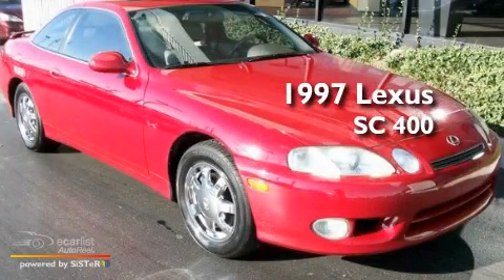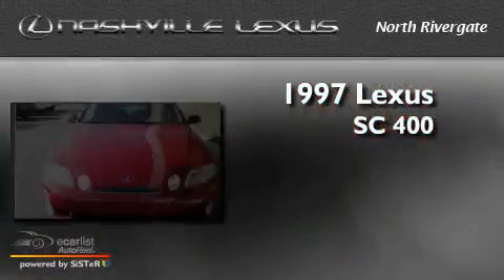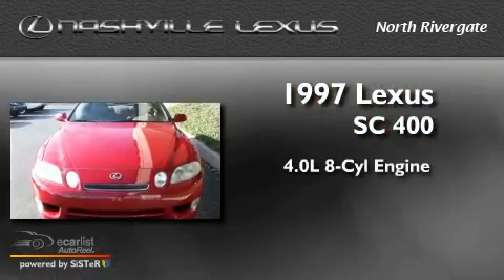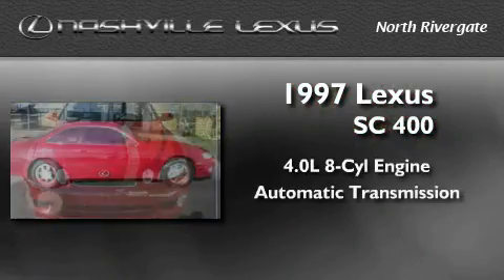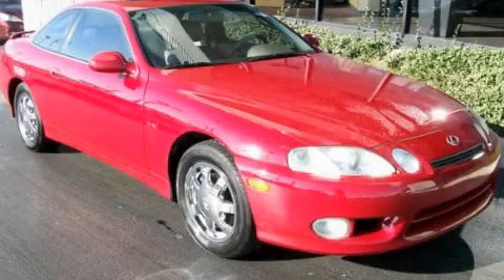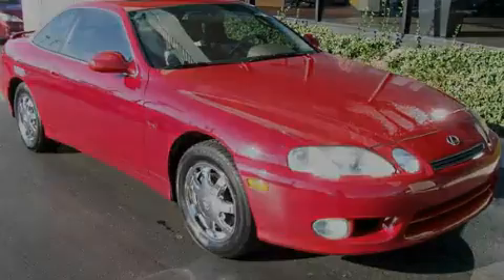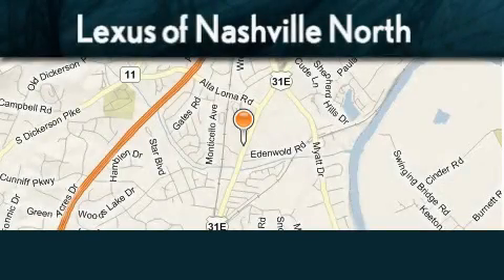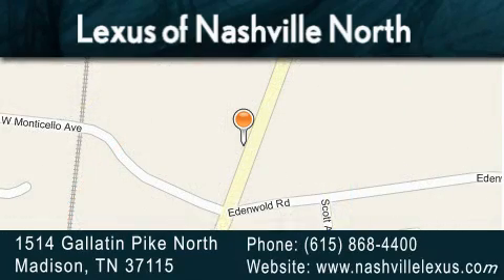1997 Lexus SC 400 Madison TN 37115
Year: 1997
 Make: Lexus
 Model: SC 400
 Engine: 4.0L (242) DOHC EFI 32-valve aluminum V8 engine
 Trans.: Automatic
 Exterior: Red
 Miles: 130,200
 Interior: Tan
 Stock: N103067A

 Used 1997 Lexus SC 400 Madison TN